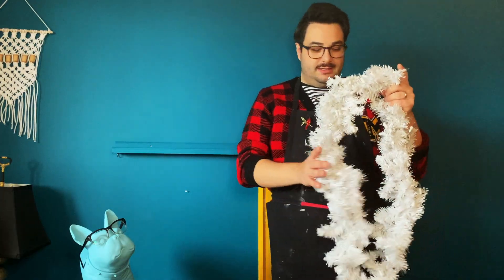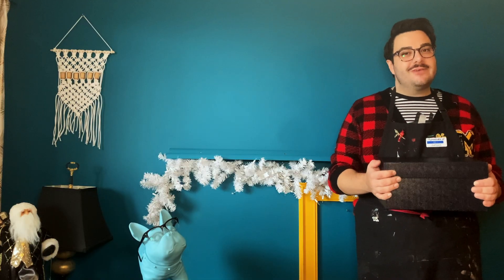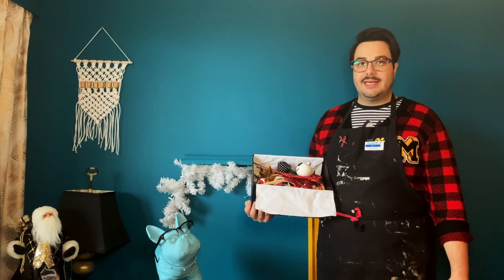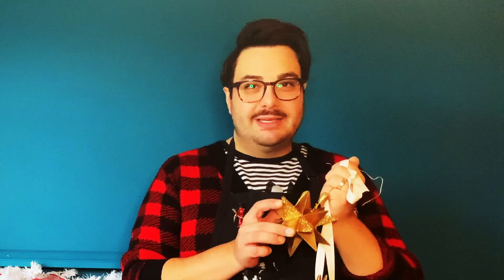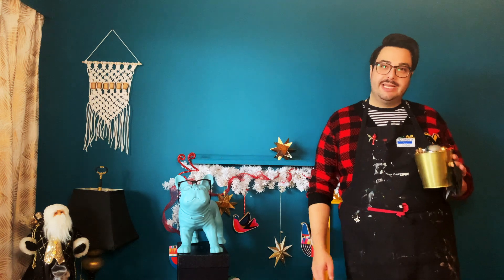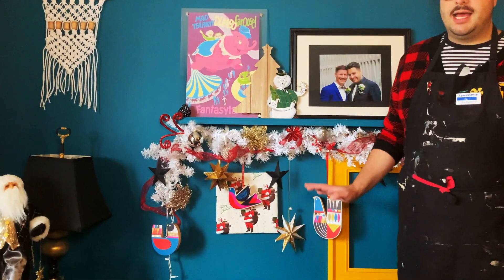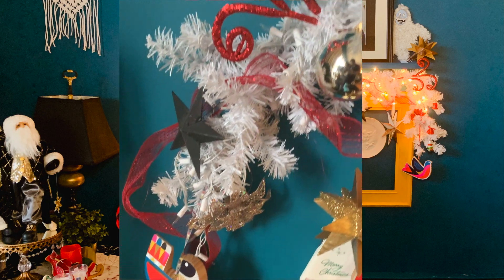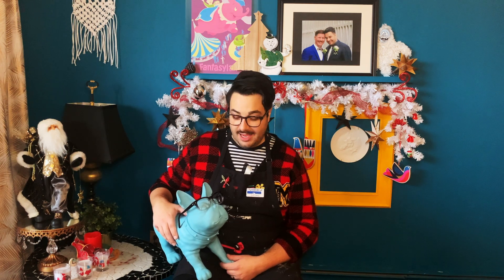Let's Decorate for Christmas | how to decorate a faux mantle | how to decorate a garland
Sit back and watch as I show you how to transform an ordinary picture shelf in to the faux mantel of your dreams. No we are not building an actual faux mantel just decorating a shelf to look like one. Follow along and create a Christmas garland of your own using last years decorations. No need to go out and buy something new I will show you how to decorate on a budget and in style. This comedic look at how to decorate for the holidays is bound to be a great time for everyone!

Hey wait!
Here’s a bit about me: I’m a gay man enjoying life on the west coast of Canada. I’m a maker with an extensive knowledge of most things arts and crafts. I’m always up for an adventure, or to learn something new.

here's the links!

Also be sure to visit my Etsy shop!